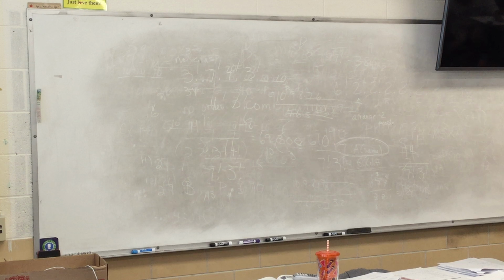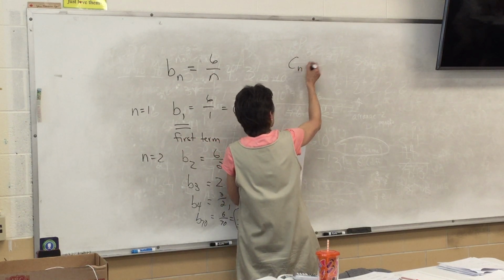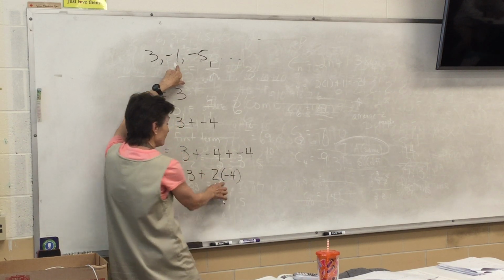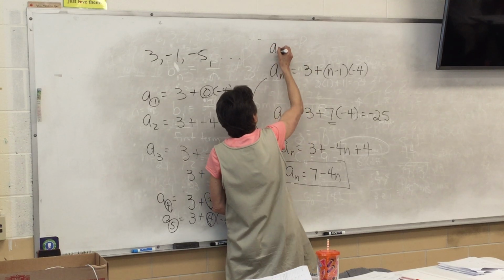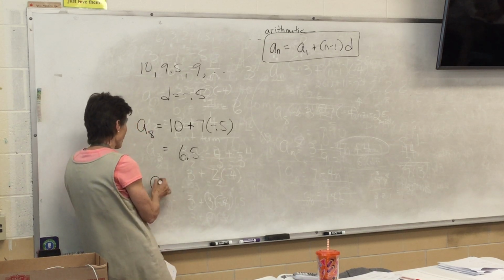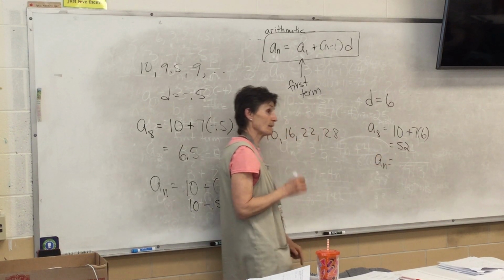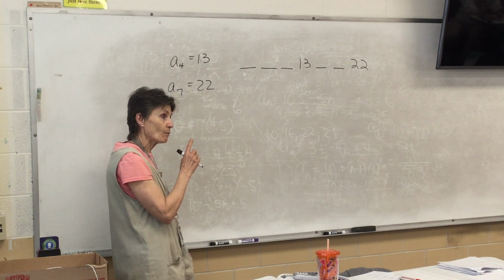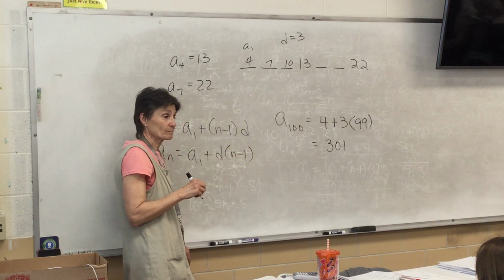Precal C Notes 9.4 #2-4a